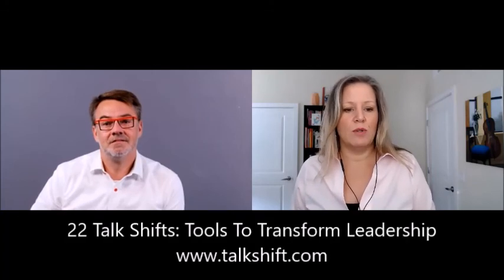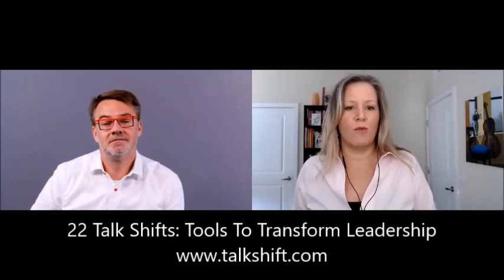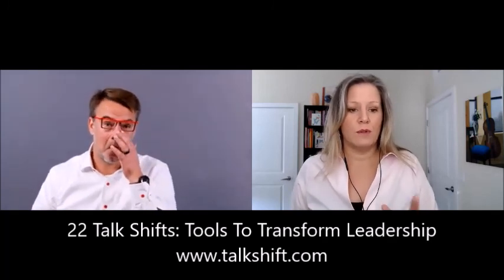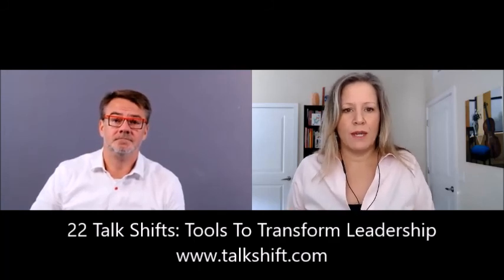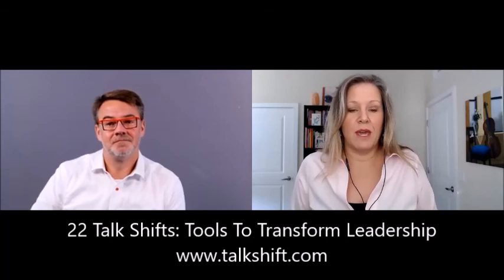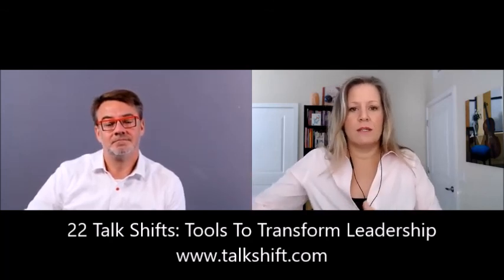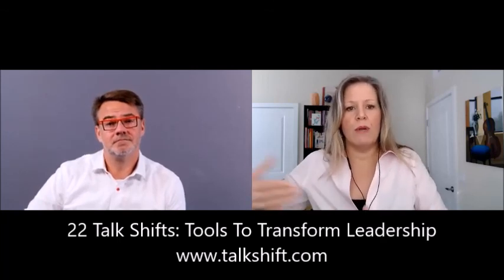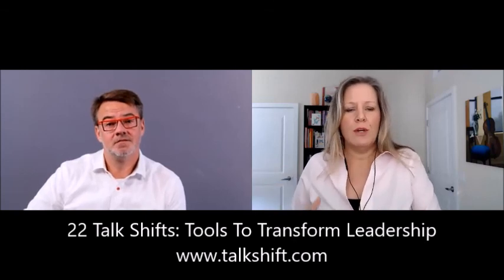362: 22 Talk Shifts To Transform Leadership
362: 22 Talk Shifts To Transform Leadership with Krister Ungerbock

Krister Ungerböck is a leadership language expert, keynote speaker and bestselling author of 22 Talk Shifts. His insights have appeared in numerous national and international publications, including NPR, Forbes, Inc., Chief Executive and Entrepreneur.

Prior to exiting corporate life at age 42, Krister was CEO of one of the largest family-owned software companies in the world.

While leading the company to over 3,000% growth, his team created $100M in shareholder value, won five consecutive Top Workplace Awards, achieved remarkable employee engagement levels of 99.3%, and became a dominant player in its market niche — event management software.

Krister is the author of the bestselling book, 22 TALK SHIFTs: Tools To Transform Leadership.

What We Discuss With Krister Ungerböck In This Episode

- Why leadership begins at home
- The similarities between personal and professional relationships
- Krister’s favorite talk shift
- How talk shifts can restore broken relationships

Let's make this world a better place for everyone! 🌐 Join our email newsletter and receive weekly tips and updates when new episodes are available:

Connect with Nicole Jansen on Social Media 📱😊